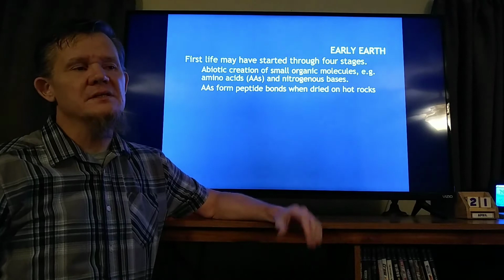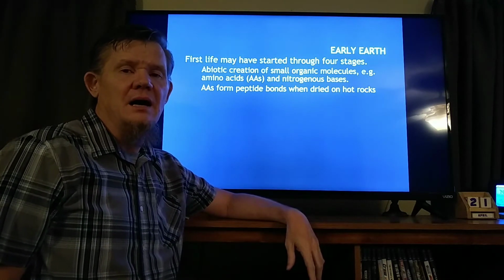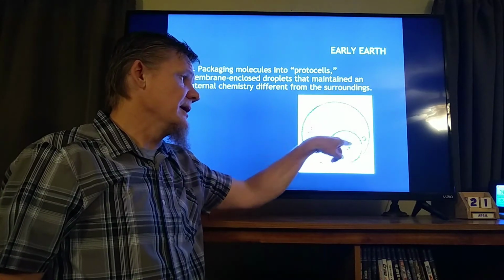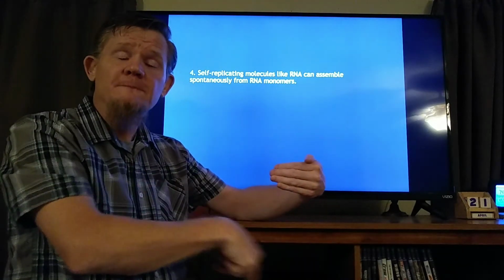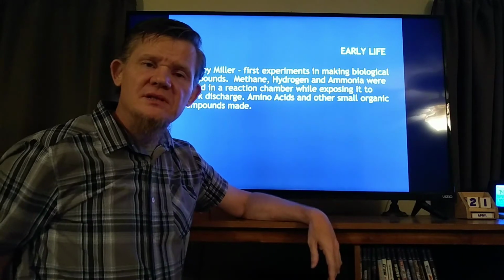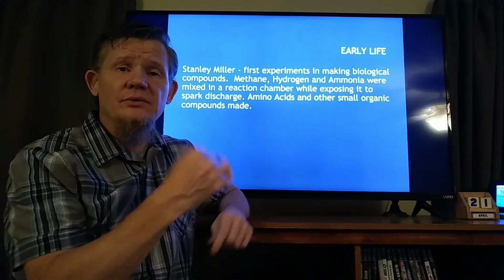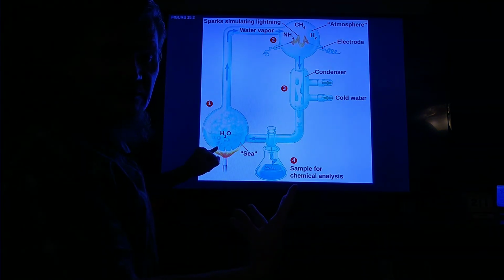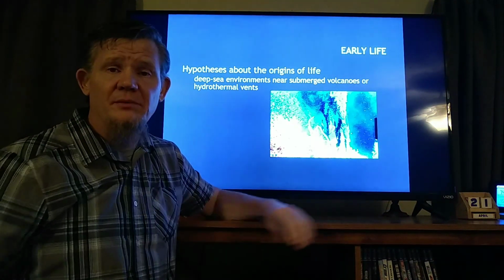Chapter 15, part 2 Earth history